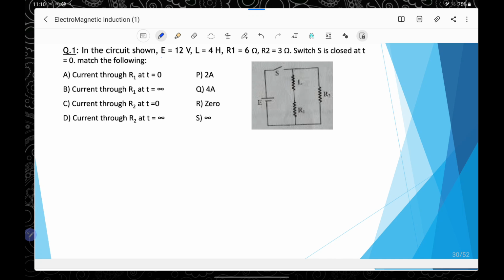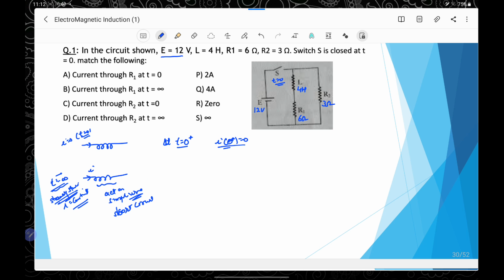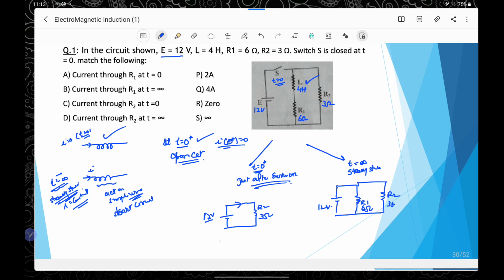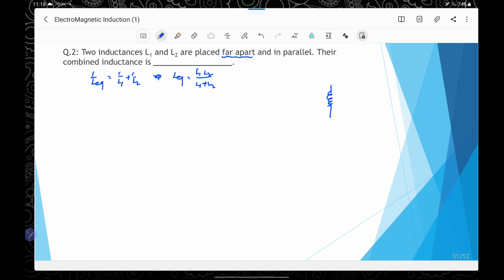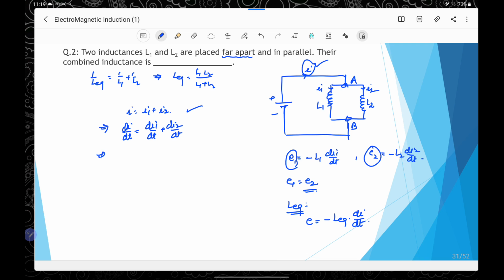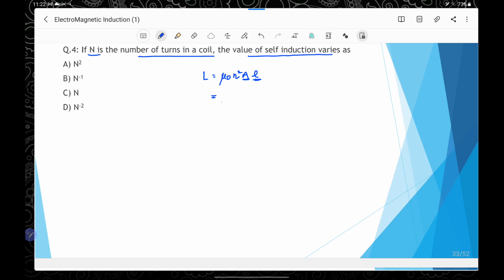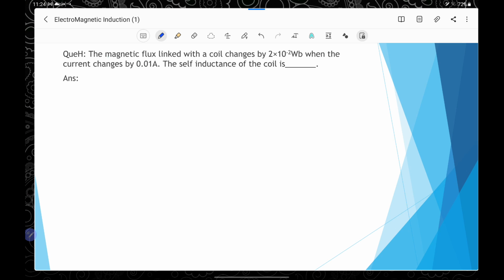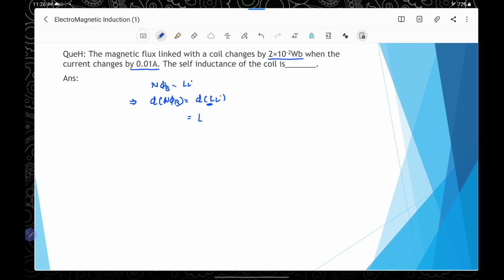Electromagnetic Induction (EMI) - 3. Problems based on Self Induction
This video explains solutions of the following Problems based on Self Induction:
Q.1: In the circuit shown, E = 12 V, L = 4 H, R1 = 6 Ω, R2 = 3 Ω. Switch S is closed at t = 0. match the following:
A) Current through R1 at t = 0   P) 2A
B) Current through R1 at t = ∞  Q) 4A
C) Current through R2 at t =0   R) Zero
D) Current through R2 at t = ∞  S) ∞
Q.2: Two inductances L1 and L2 are placed far apart and in parallel. Their combined inductance is __________________.
Q.3: Calculate the energy stored in coil of self inductance 40 mH carrying a current of 2A.
Q.4: If N is the number of turns in a coil, the value of self induction varies as
A) N2
B) N-1
C) N
D) N-2
Q.5: The number of turns of a solenoid are doubled without changing its length and area of cross-section. The self-inductance of the solenoid will become ___________ times.
Q.6: The magnetic flux linked with a coil changes by 2×10-2Wb when the current changes by 0.01A. The self inductance of the coil is_______.